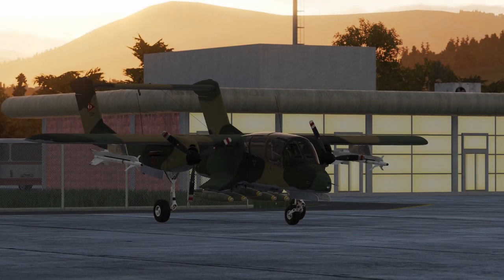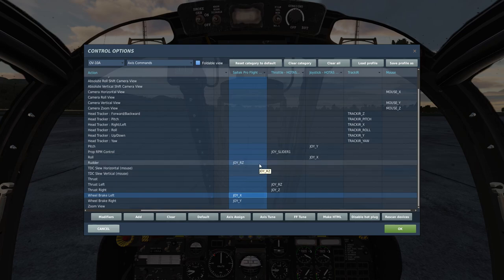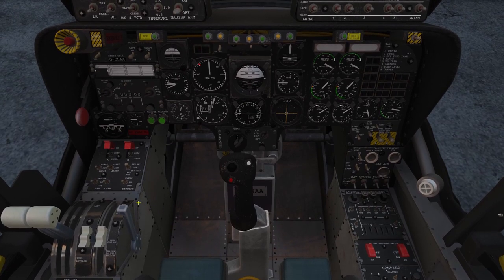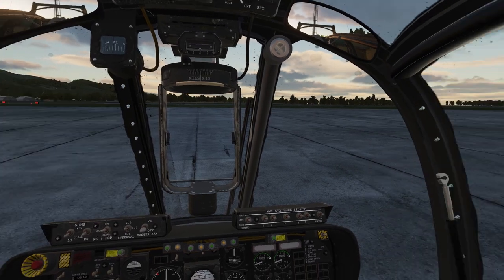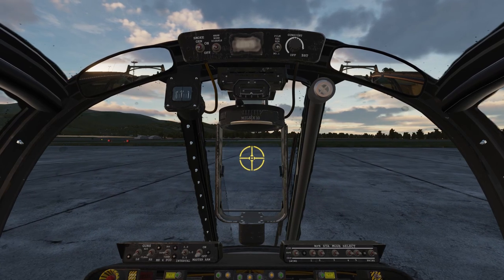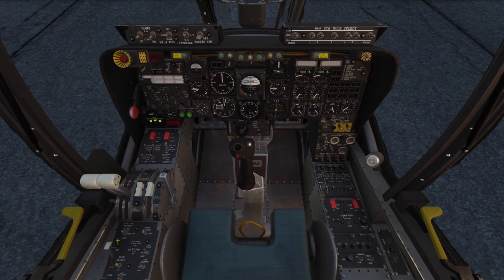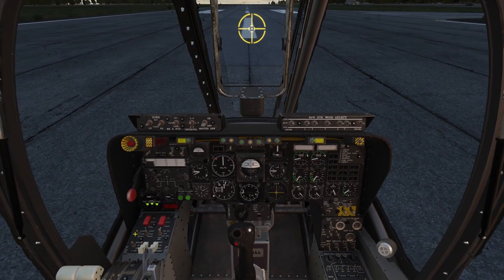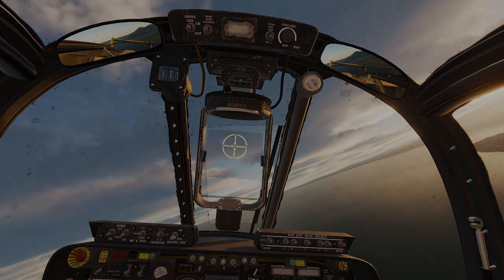DCS Mod OV-10A Bronco Start Up, Taxi, Take Off Procedure